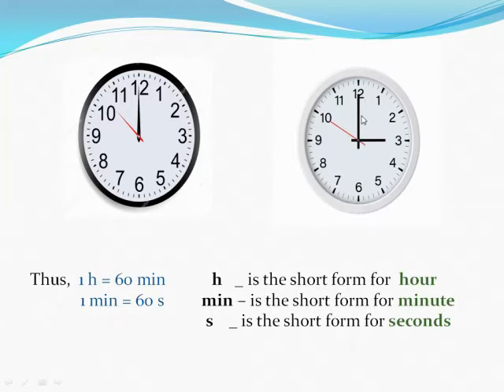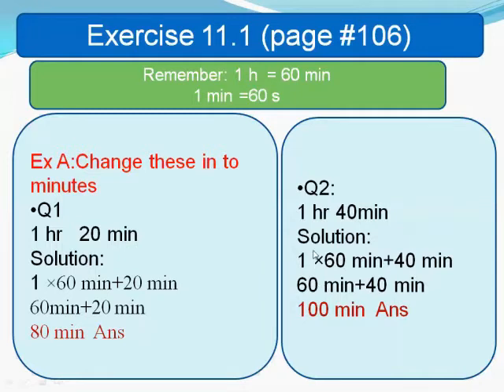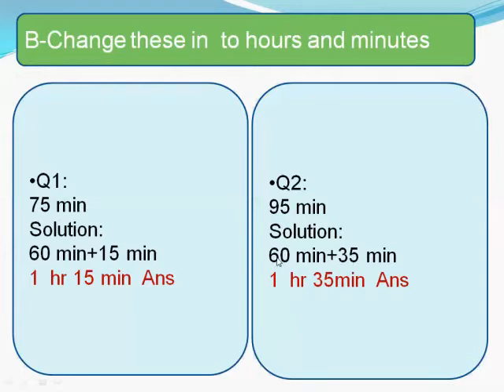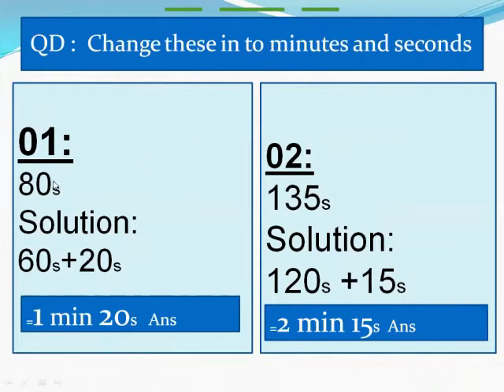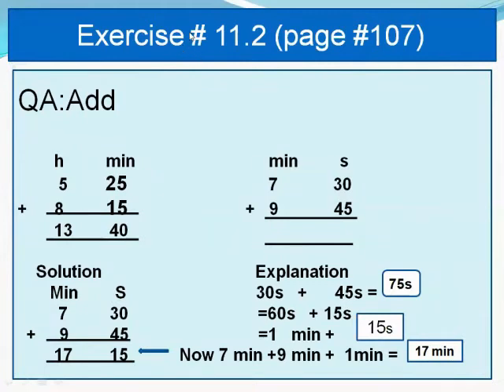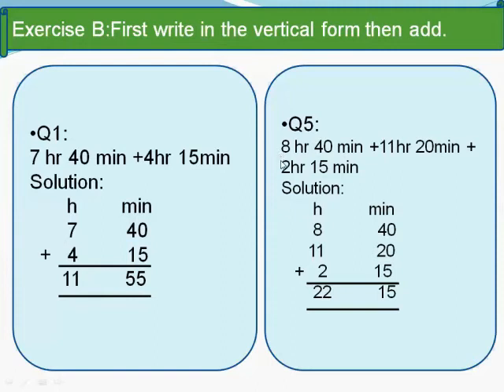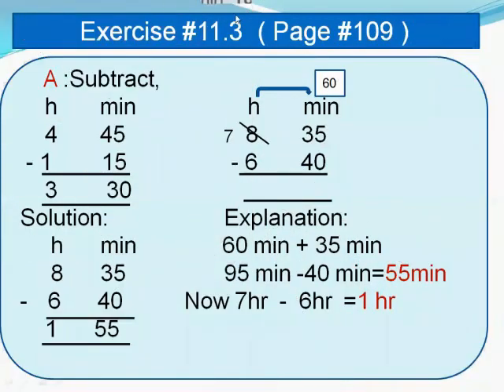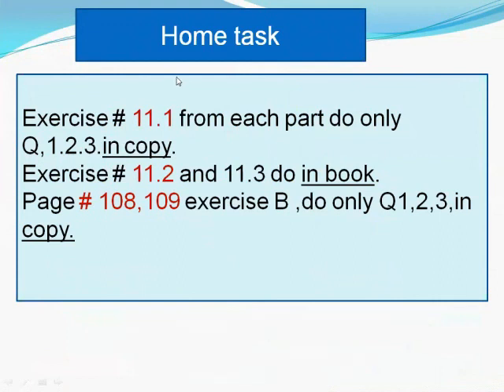Maths Class Three Day 02 (Week 01 Phase II)